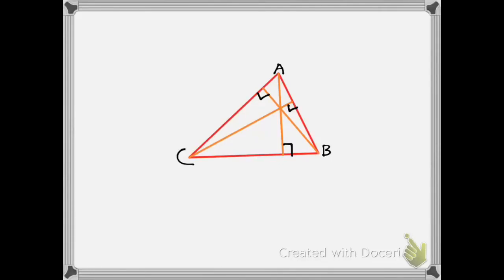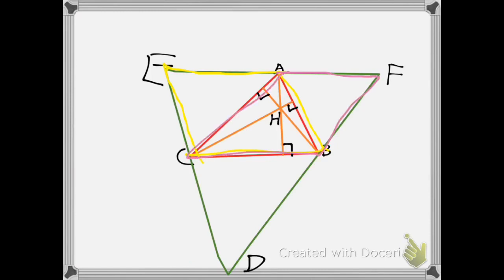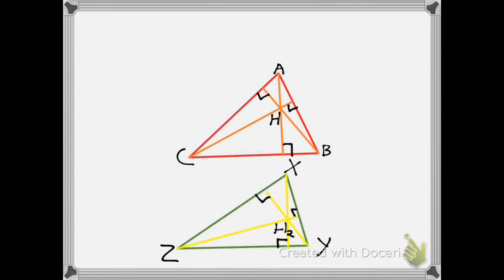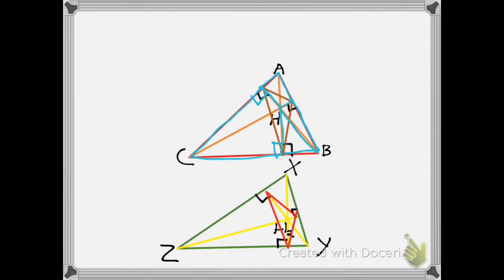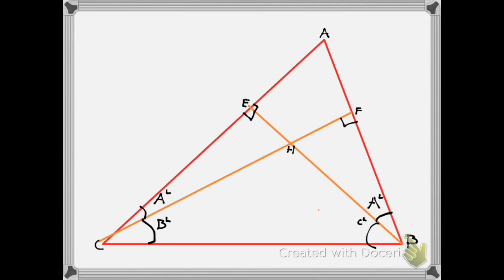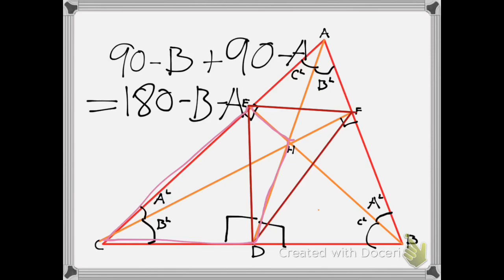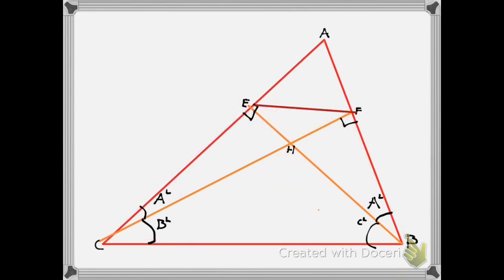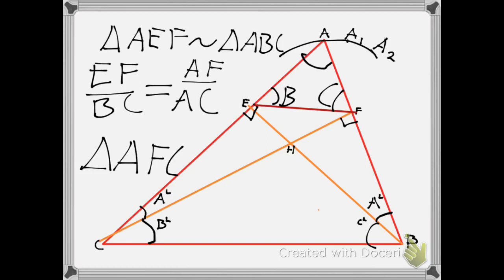Actually Understand the Orthocentre and Orthic Triangle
This video is intended for those who already have a decent understanding of geometric concepts or those who are revising.
0:00 - What's the orthocenter?
0:24 - Proof of existence of the orthocenter
5:48 - Identifying cyclic quadrilaterals
10:47 - Angle chasing in the orthic triangle
13:42 - Showing the orthocenter is the incenter of the orthic triangle
18:29 - Special invariant regarding the orthocenter